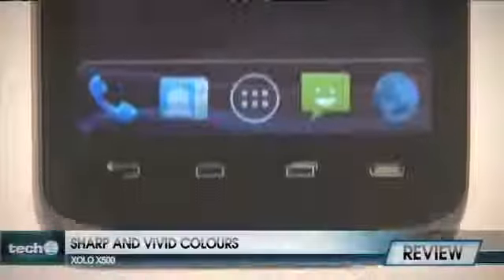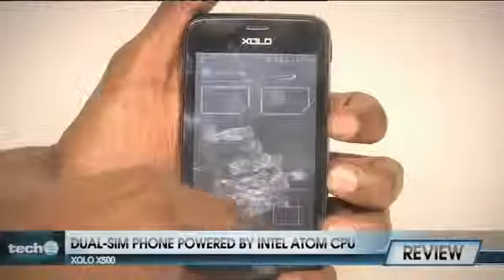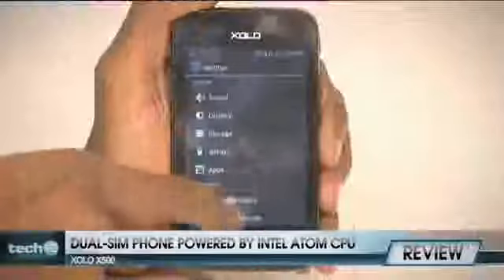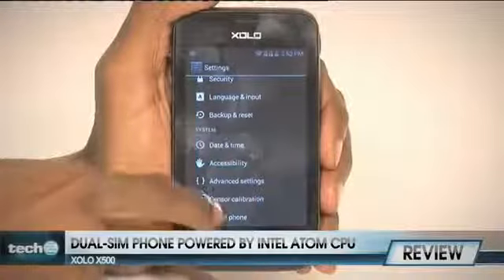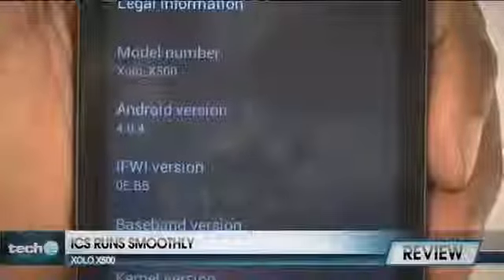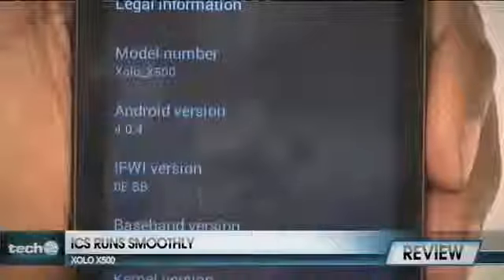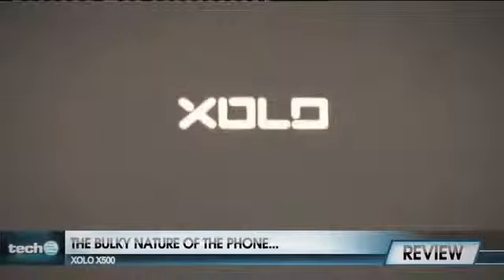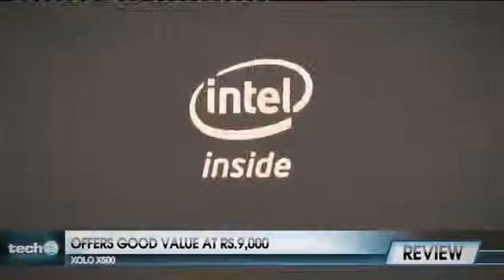Xolo X500 Video Review 2502